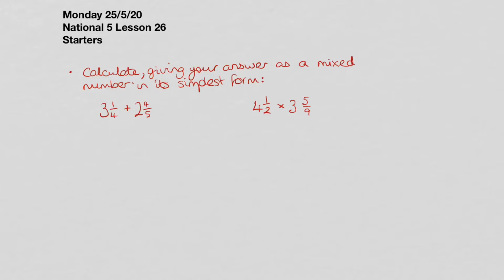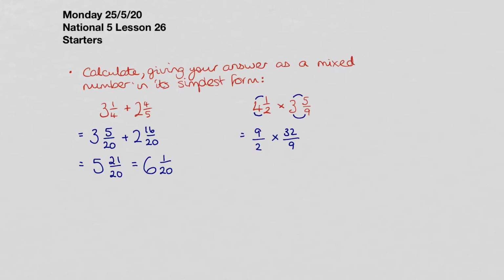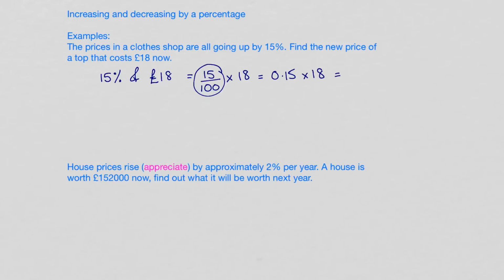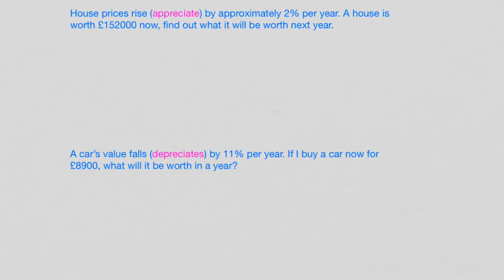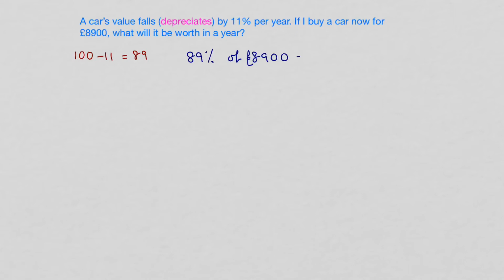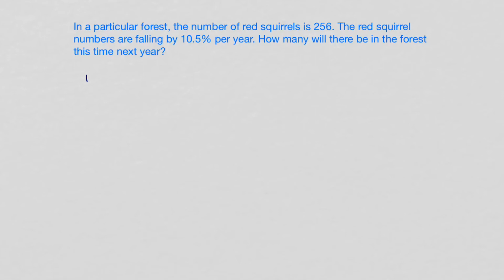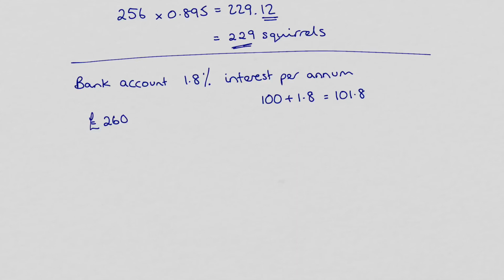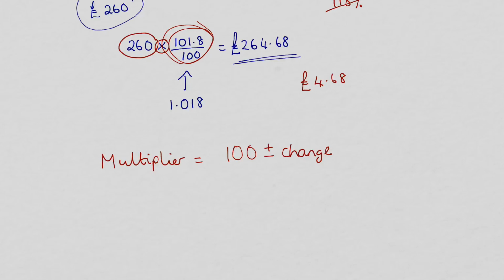National 5 Lesson 26: Monday 25/5/20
Increasing and decreasing by a percentage